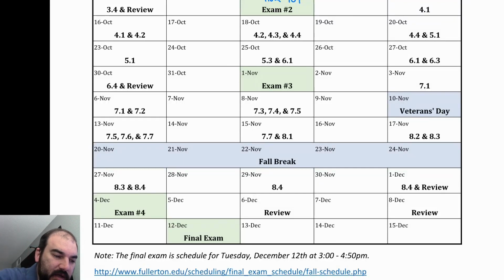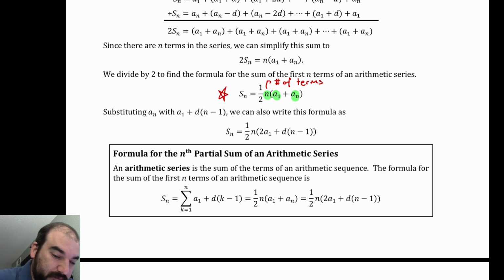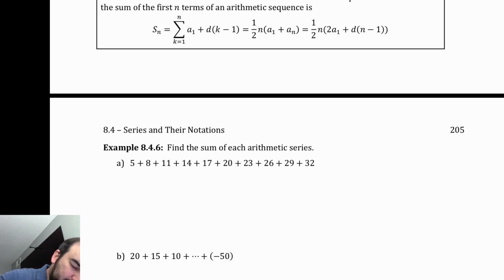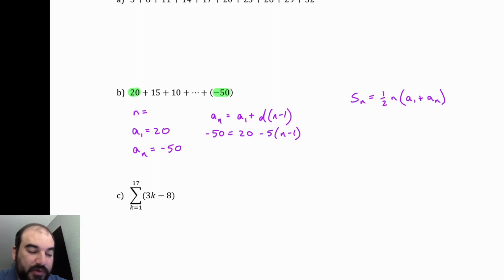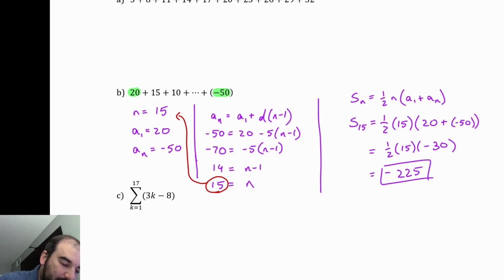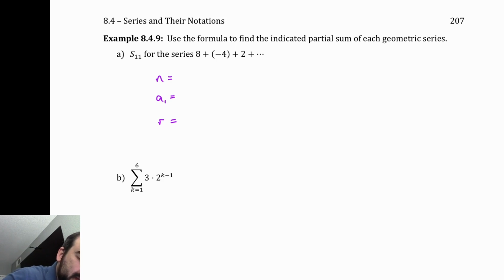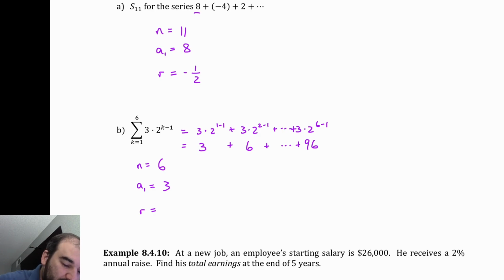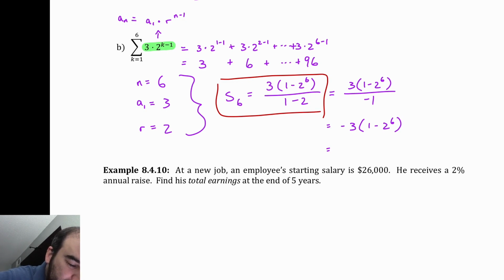Math 125 11-29 Lecture